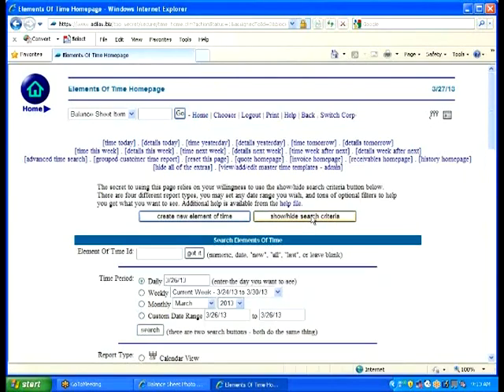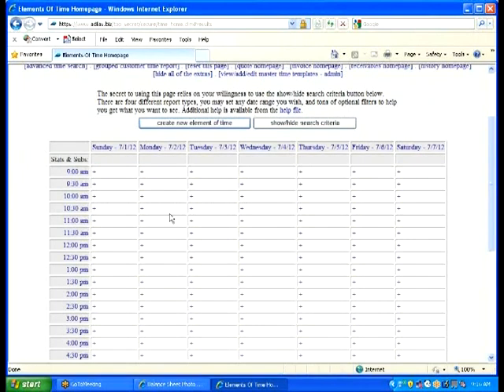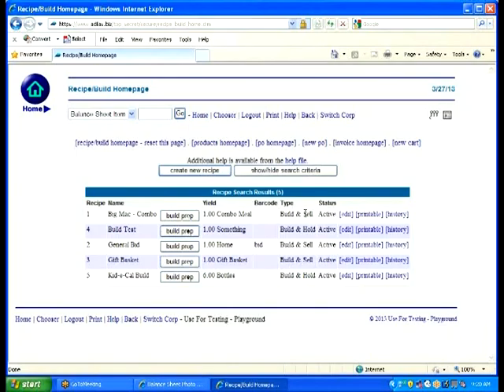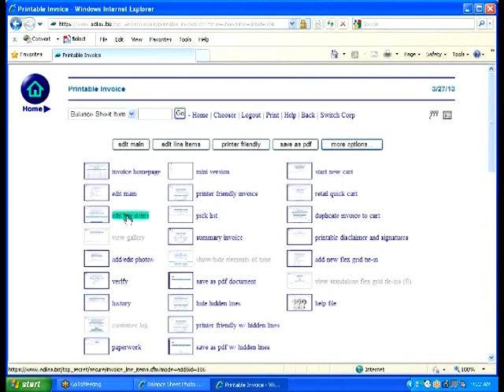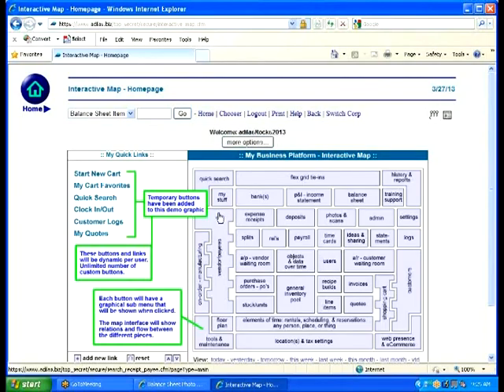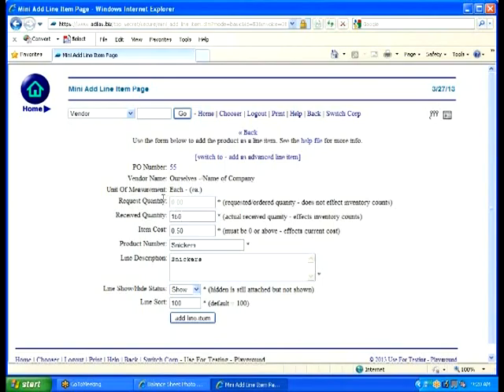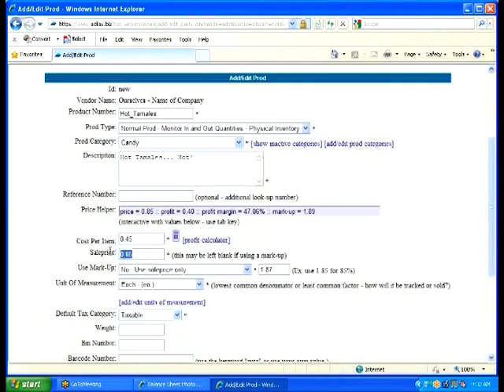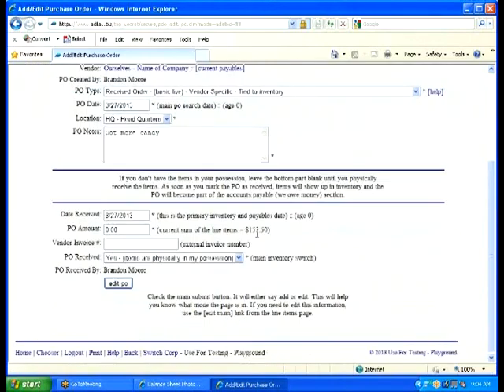Adilas.biz - March 2013 Training - Day 2 Video 2